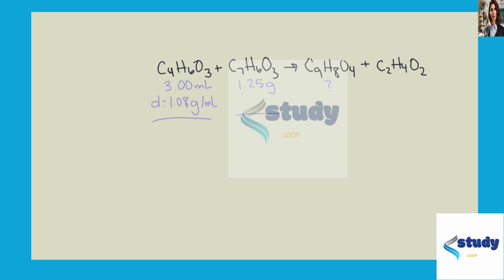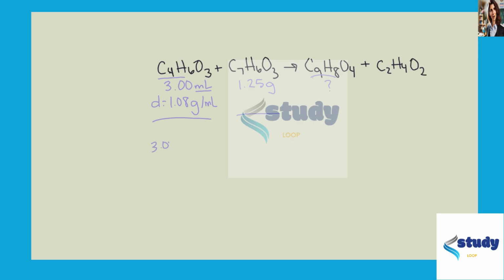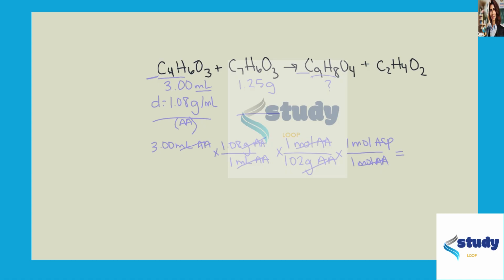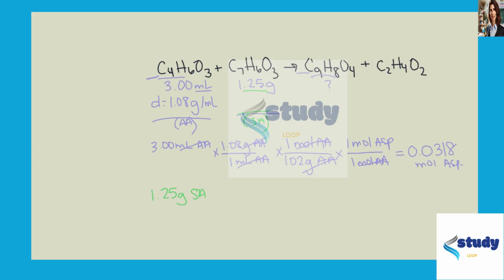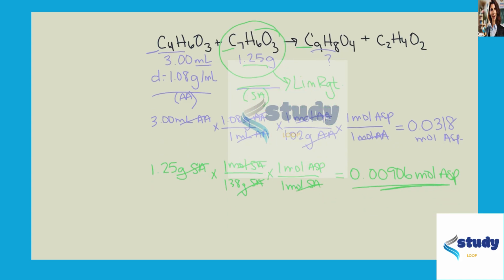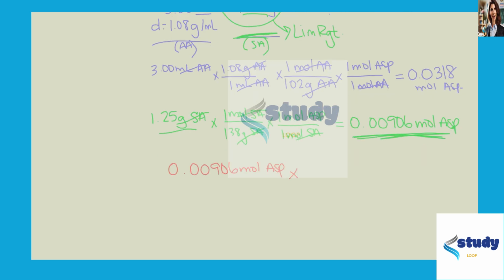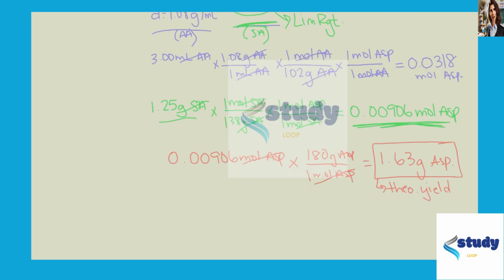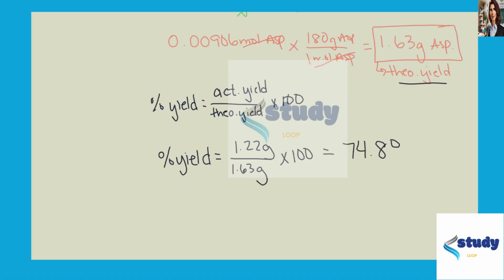Aspirin can be made in the laboratory by reacting acetic anhydride C4H6O3 with salicylic acid C7H6O3